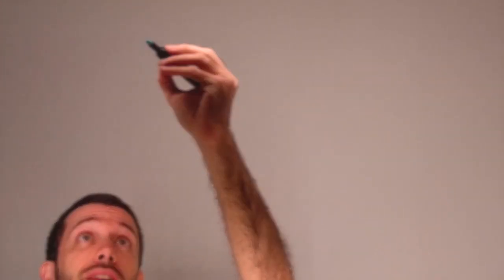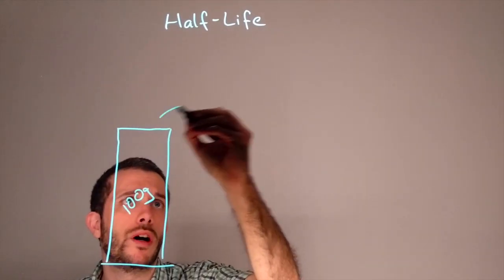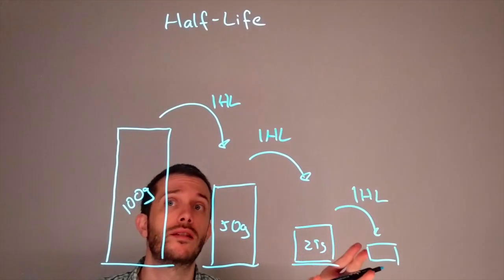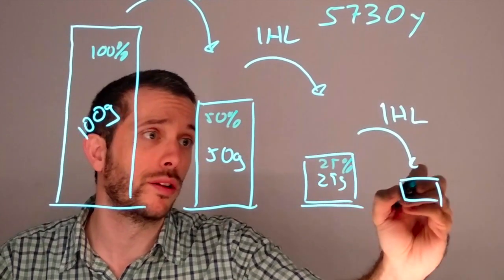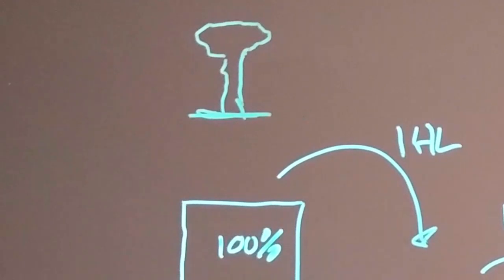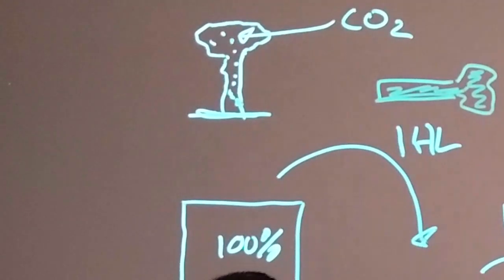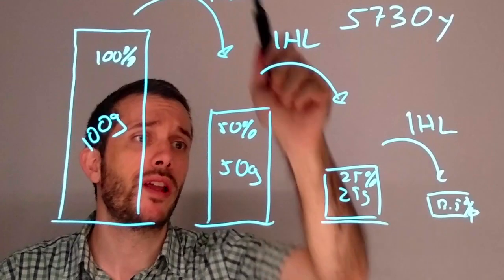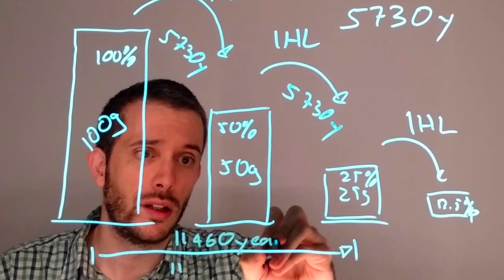Half-Life and the C-14 Method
Introduction to the Half-Life of radioactive isotopes and how it can be used in the C-14 (Radiocarbon-dating) method.